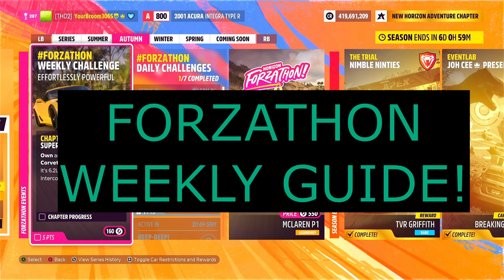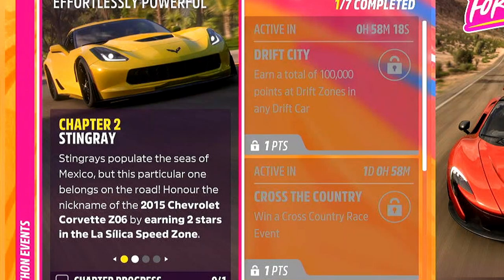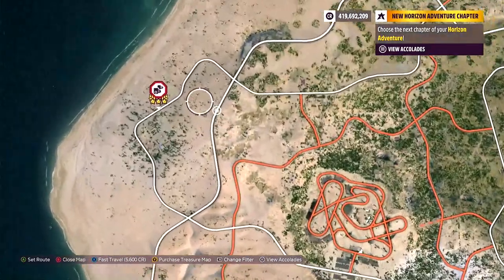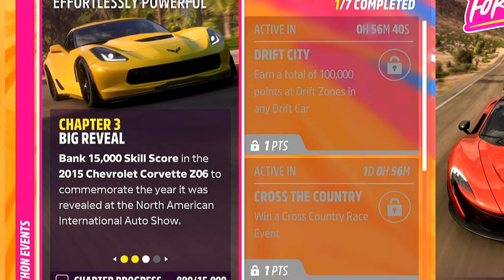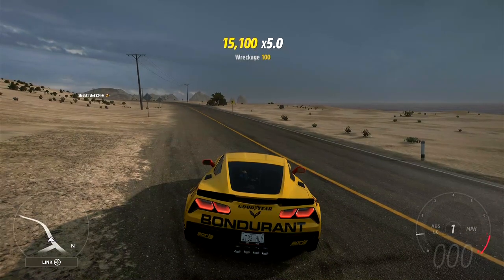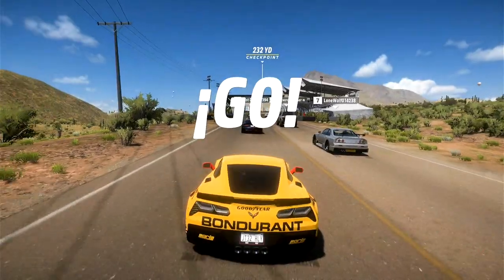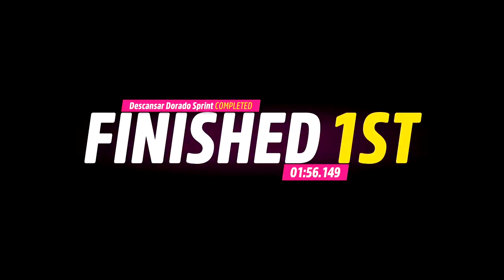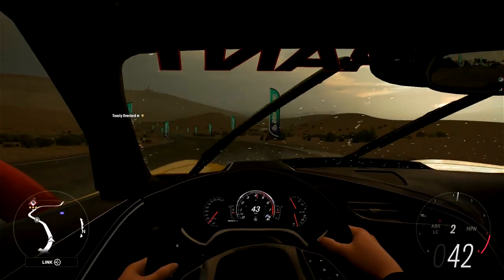HOW TO COMPLETE "Effortlessly Powerful" | Forza Horizon 5 Weekly Forzathon Challenge Guide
Hey everyone - Tech here again with a FORZATHON tips n tricks guide to help YOU complete the weekly!

Today's video involves an American favourite - The Corvette Z06!

~TechHeadHD2